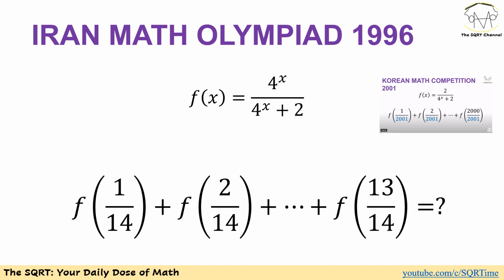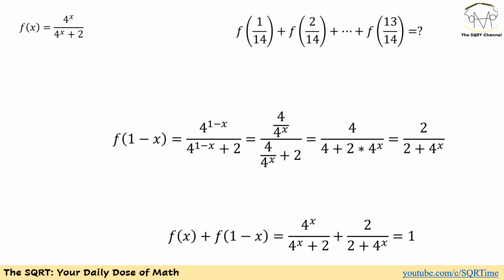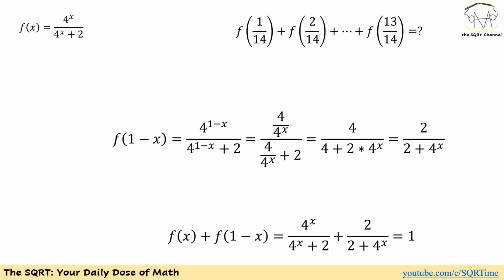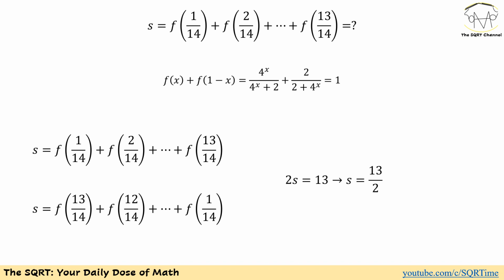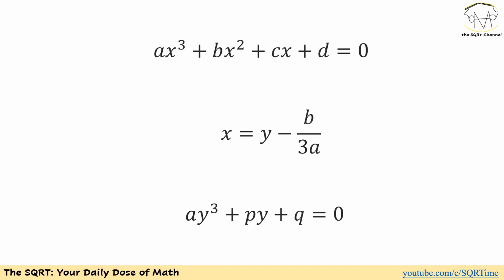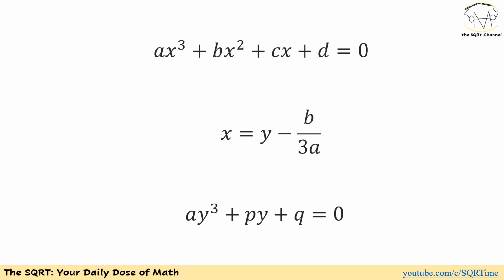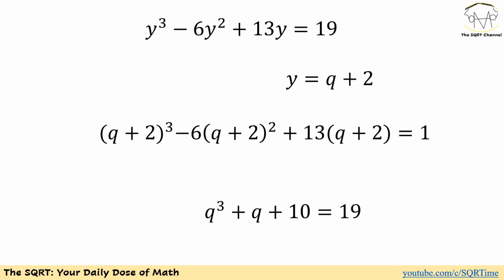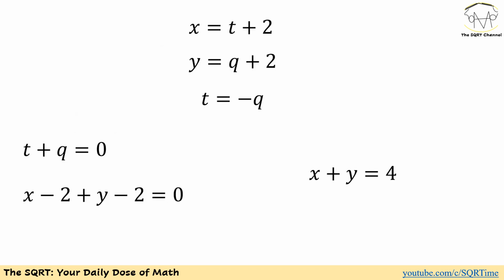Solving 2 Problems from Iran Math Olympiad (1996)